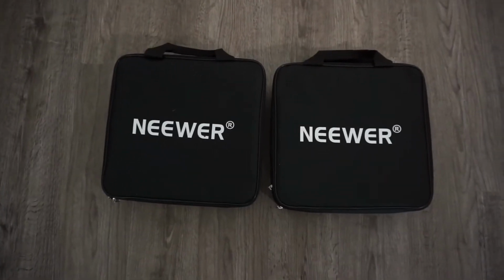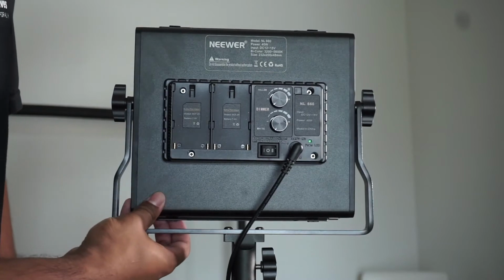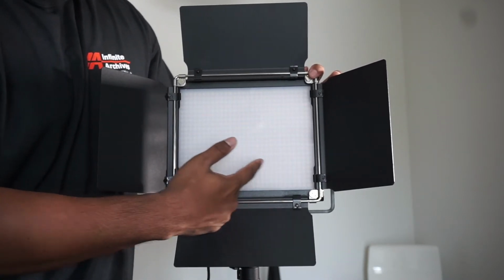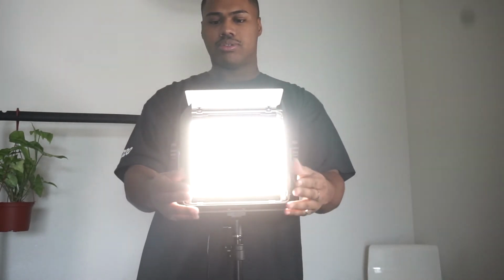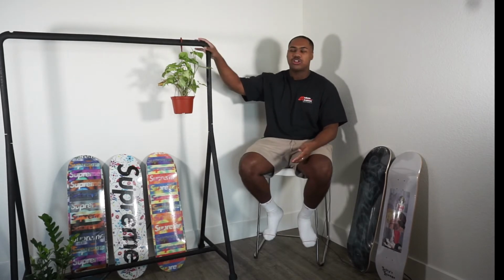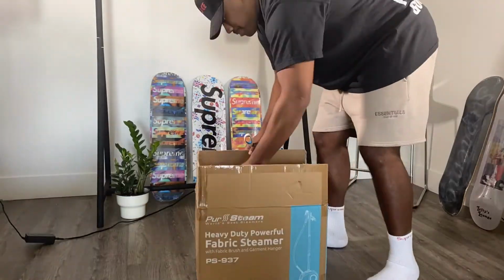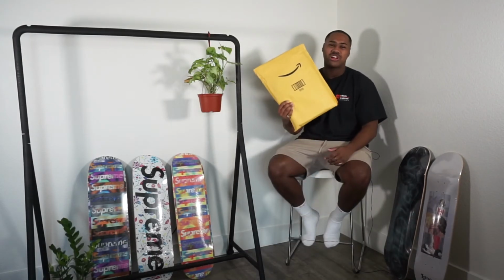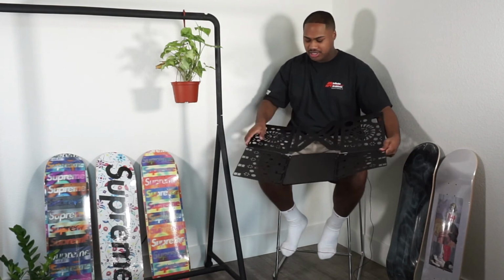BEST LIGHTING FOR YOUTUBE VIDEOS & BEST CLOTHING STEAMER 2020!!! (AMAZON PICK UPS)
YOUTUBE LIGHTING
CLOTHING STEAMER
FOLDING BOARD
CLOTHING RACK

Thank you guys for watching and supporting! I appreciate everyone who took the time to watch any of my videos. Your support means the world to me.

YOUTUBE GEAR:
Main Camera
Vlog Camera
Computer Mouse
External Hard Drive